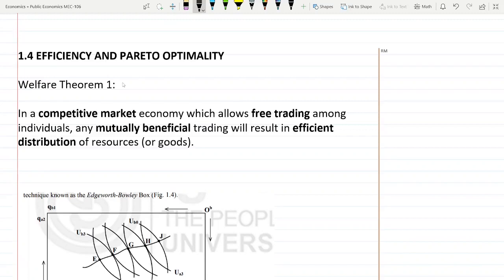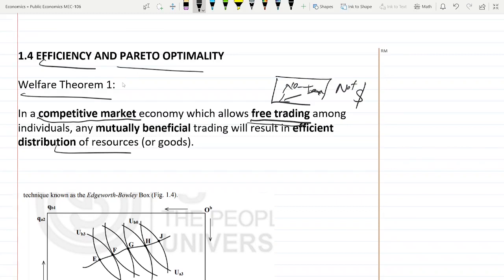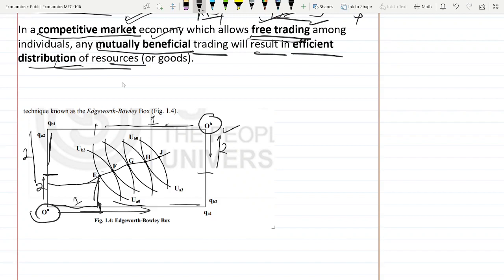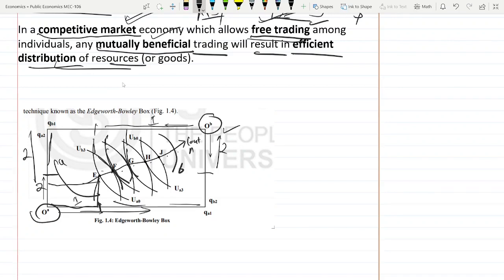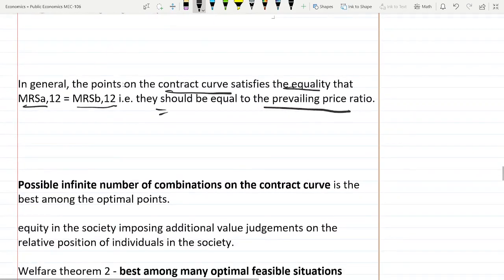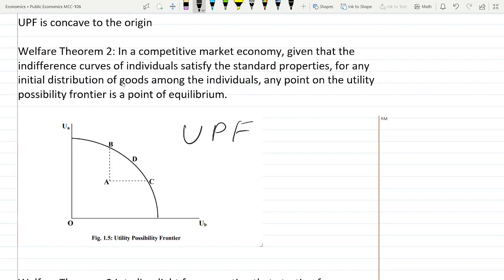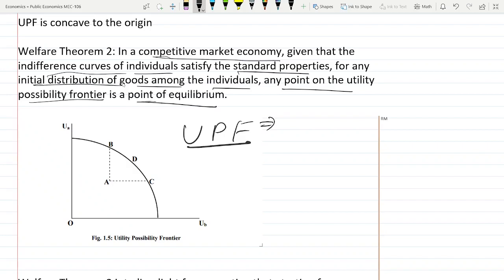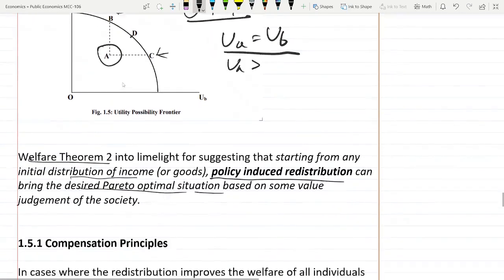EFFICIENCY AND PARETO OPTIMALITY Welfare Theorem IGNOU MEC 106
Public Economics
Edgeworth-Bowley Box

UTILITY POSSIBILITY FRONTIER